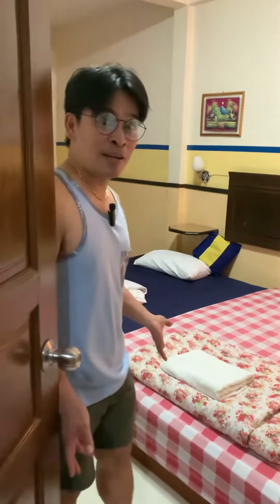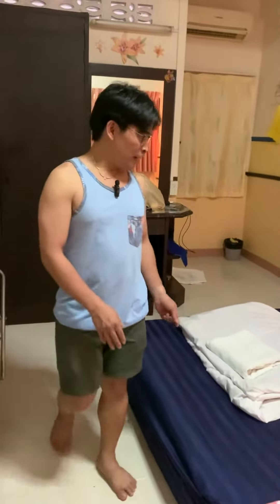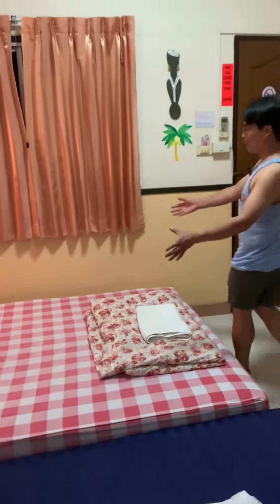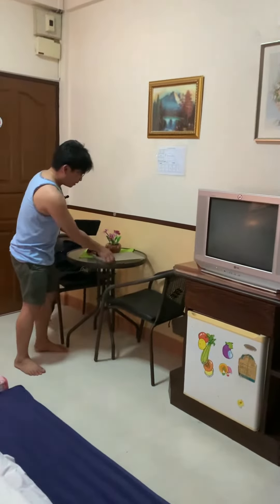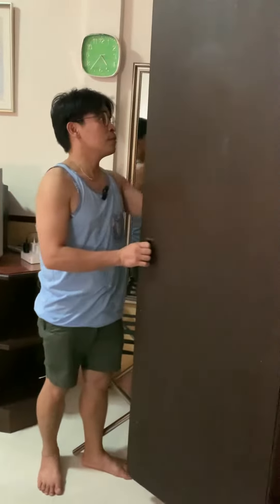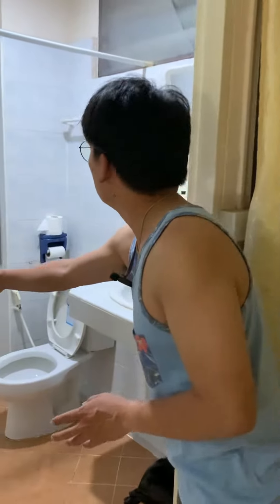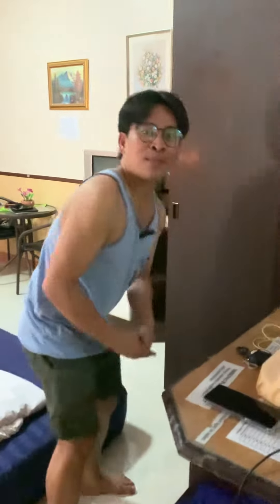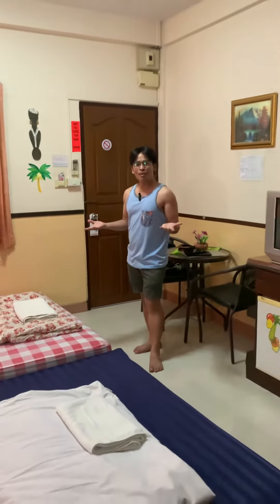This is Henry’s Apartment